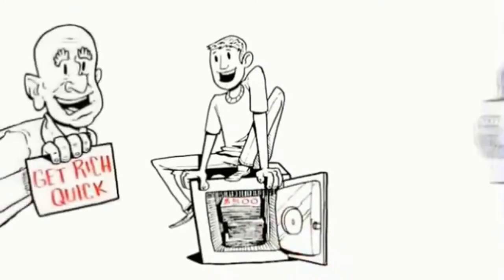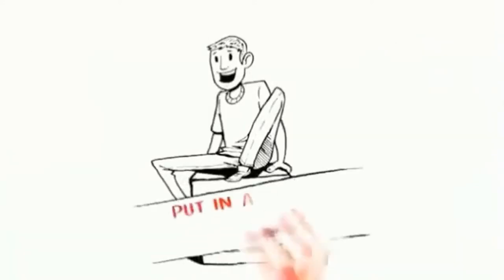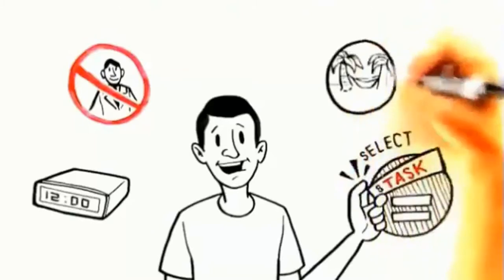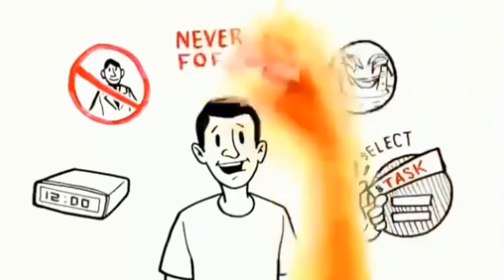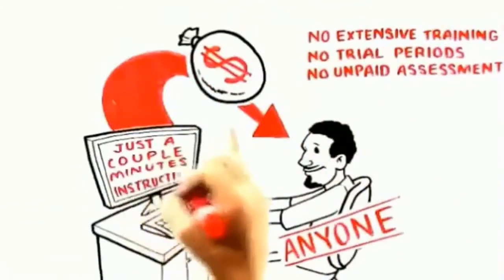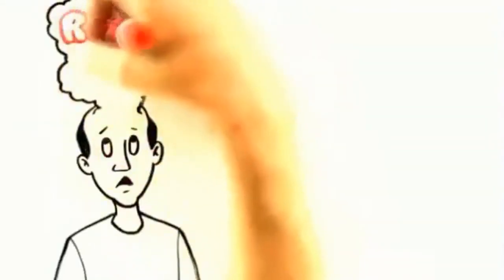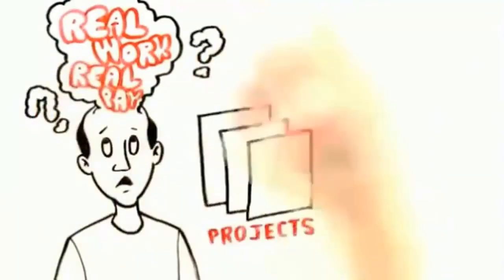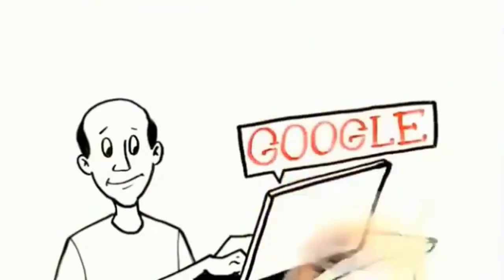Real Money Streams - Brand New Biz Opp Offer!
Let us show you the thousands of online jobs you can do RIGHT NOW that pay REAL money!

Once you realize how easy it is to make money online, and how many companies are desperately looking for people to do simple online tasks for them, I don't think you'll ever want to work a regular job again!

Just take a look at my PayPal and bank accounts below. Yes, that is ALL from working online! I'm going to show you exactly how you can do the same thing!

The Real Money Streams system is designed for people who want to take control of their life and their freedom, and allow them to make money online! You will never have to worry about a horrible commute to work, a horrible boss or being laid off or fired again!

We'll teach you how to build multiple streams, of online income!